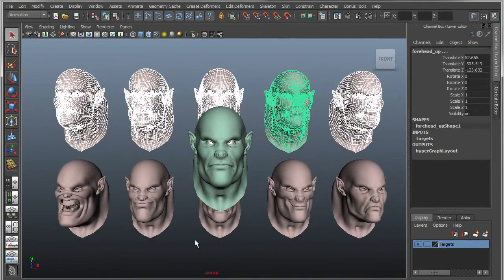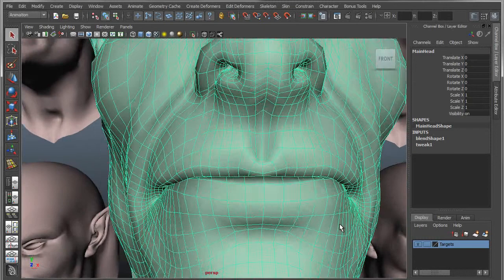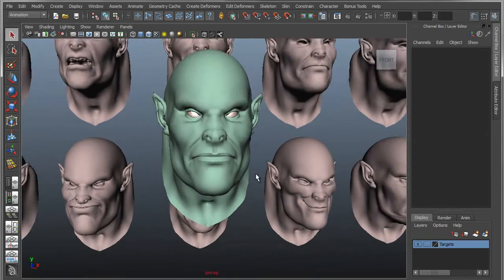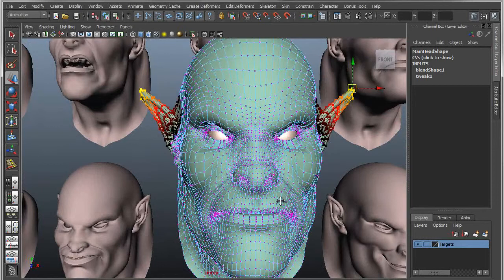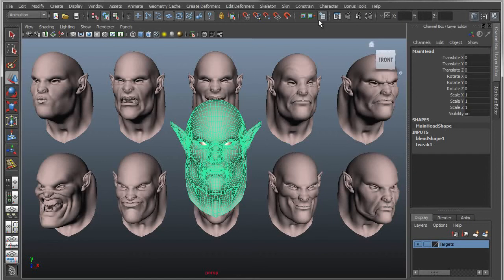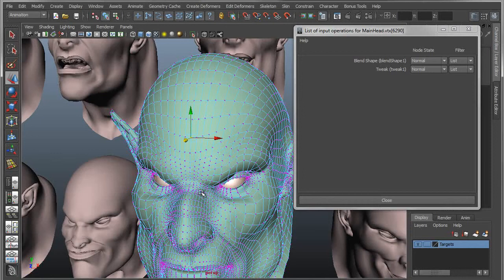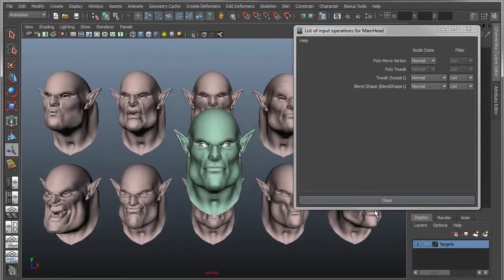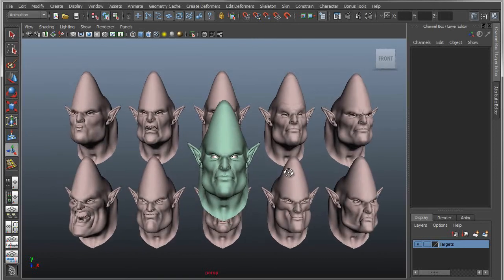Maya BlendShape Tips and Tricks